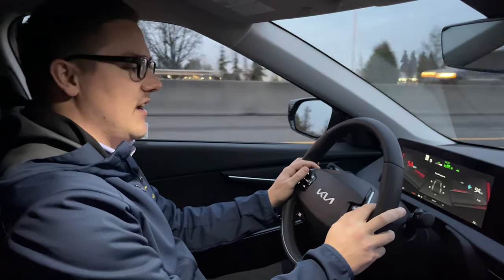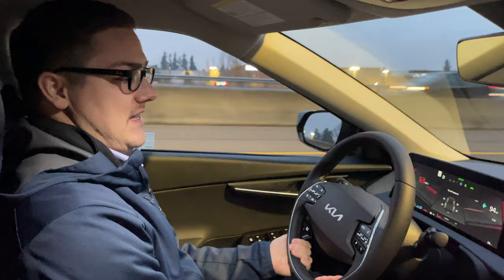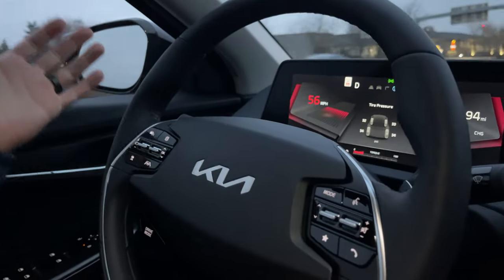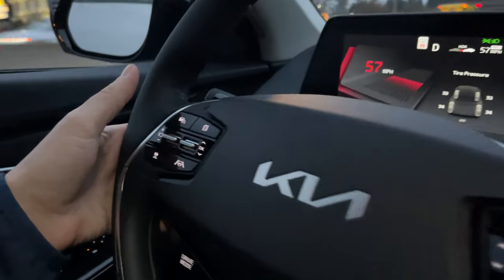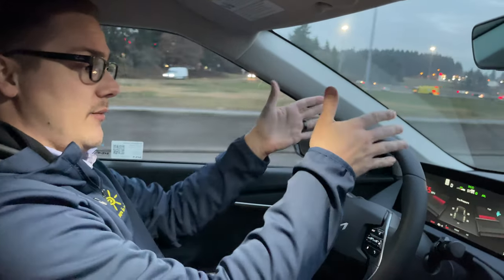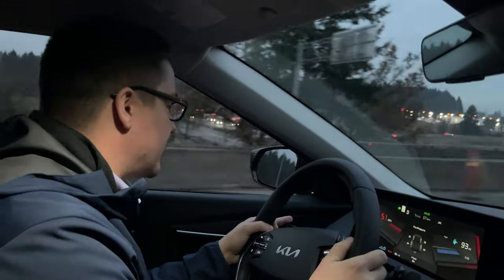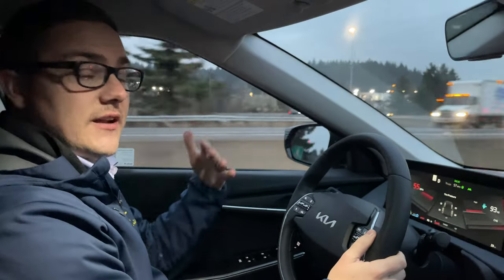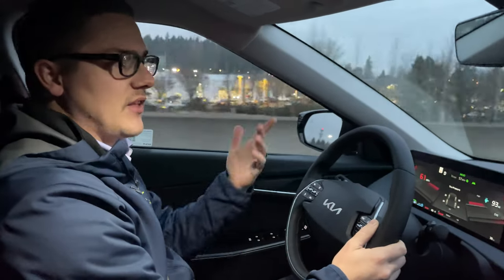2023 Kia EV6 Autonomous Driving! 🚘🔋🍃😎 Dick Hannah Dealerships.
2023 Kia EV6 Autonomous Driving! 🚘🔋🍃😎 Dick Hannah Dealerships.

║╚╣║║║╚╣╚╣╔╣╔╣║╚╣═╣ → shorturl.at/iqvFT
╠╗║╚╝║║╠╗║╚╣║║║║║═╣      (More Vehicle videos!)